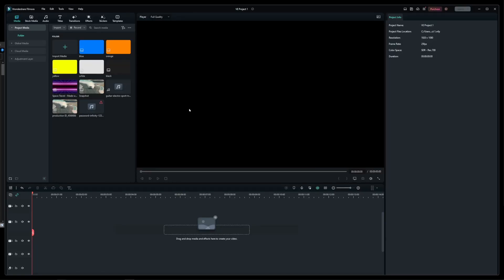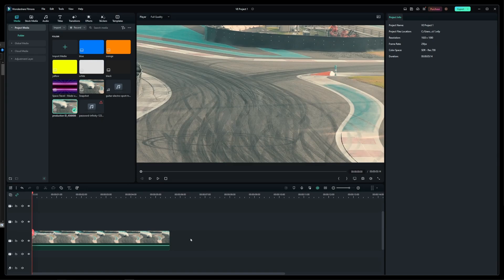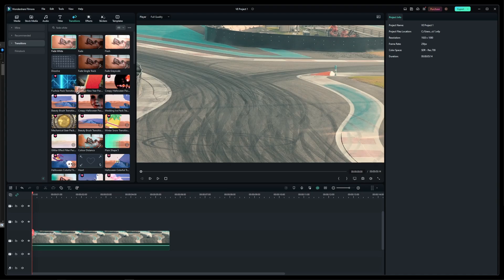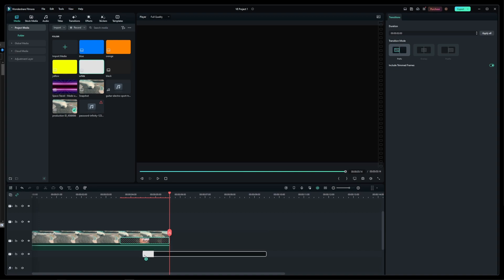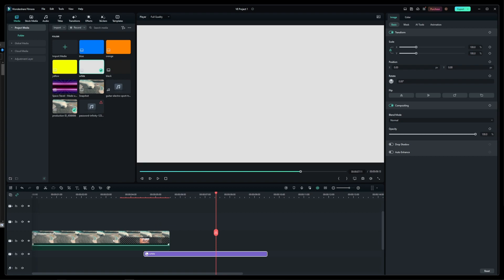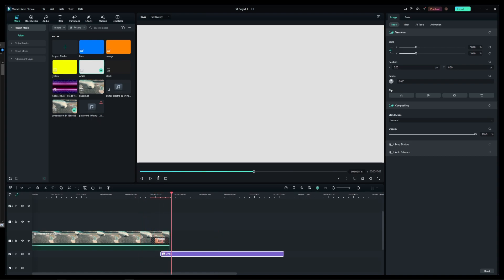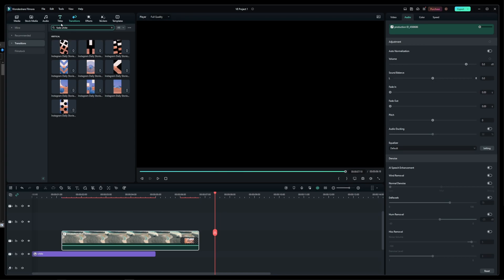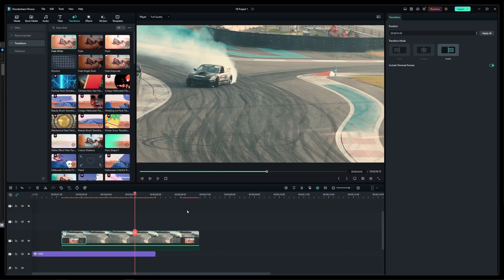How To Fade Out To White And Fade In From White In Filmora (Video Editor)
filmora videoediting editvideo How to fade out to white in Filmora. How o fade in from solid white background in Filmora. In this tutorial I'll show you how to fix the fade to black artifact when doing fade to white transition, by adding a solid white background to your video project in Filmora.

Video Chapters:
00:00 Intro
00:18 Add Fade White Transition
00::38 Fix Fade Out To White Effect (add solid white background)
01:00 How to make fade out to white faster
01:20 Fade in from white

Search phrases to find this topic on YouTube:
How to fade in from white in Wondershare Filmora
How to fade out to white in Ffilmora